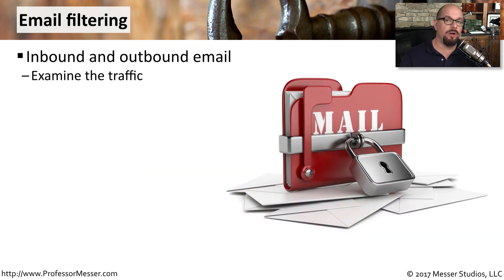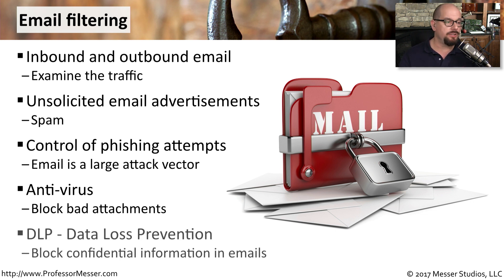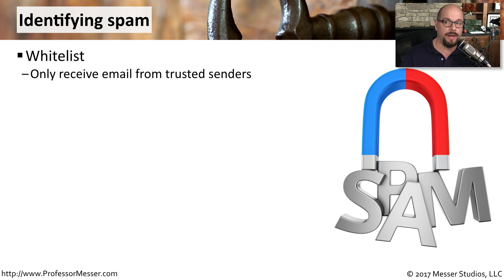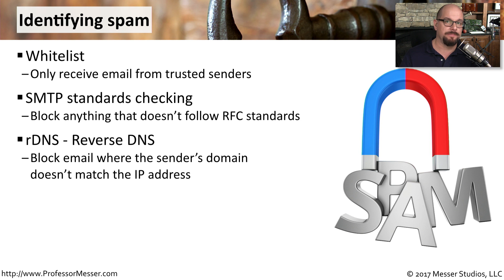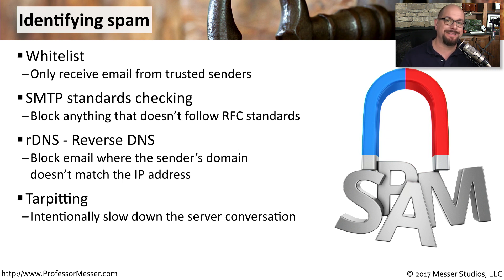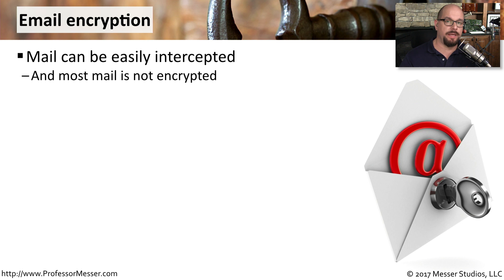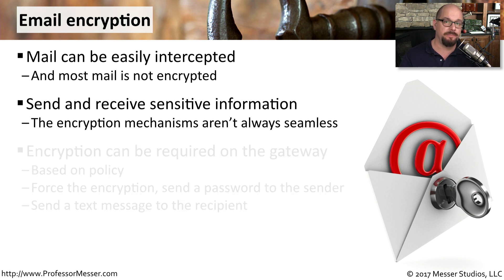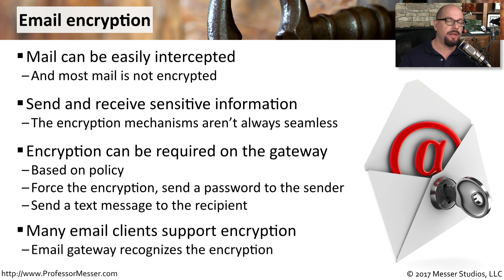Mail Gateways - CompTIA Security+ SY0-501 - 2.1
Your email gateway can be a valuable part of your IT security strategy. In this video, you’ll learn about blocking unsolicited email at the gateway, identifying spam, and encrypting email automatically from the gateway.